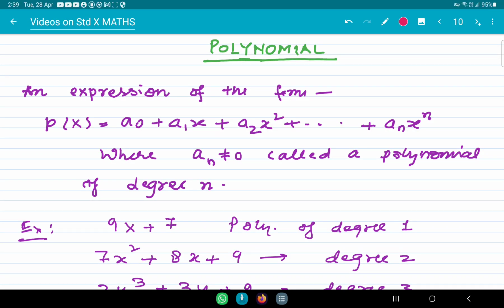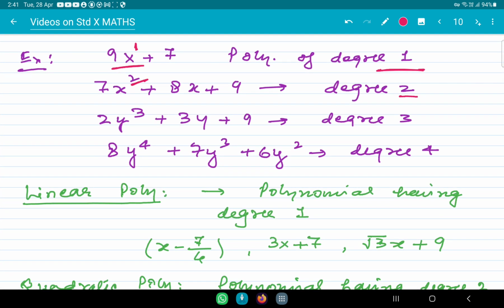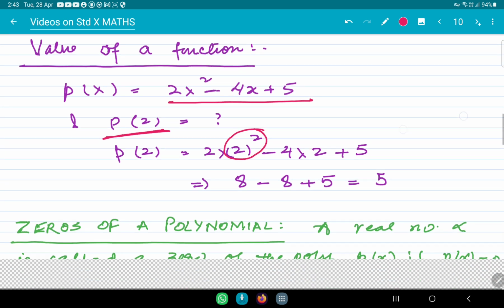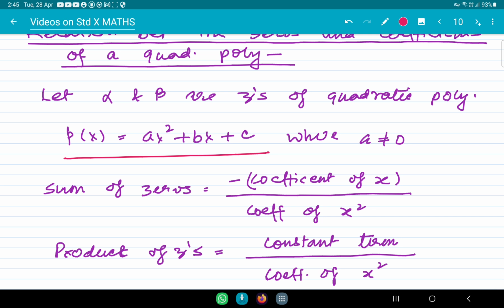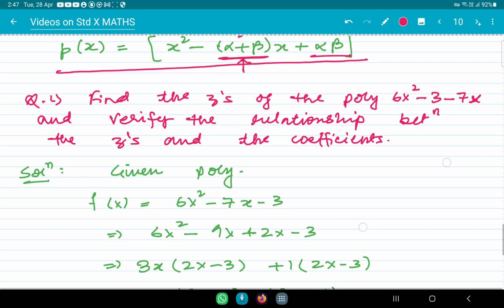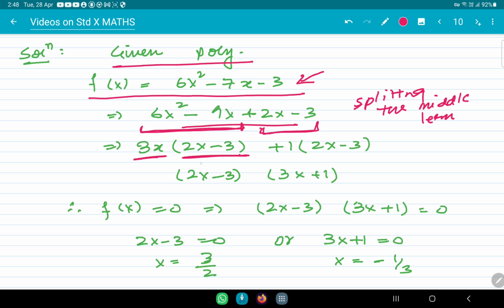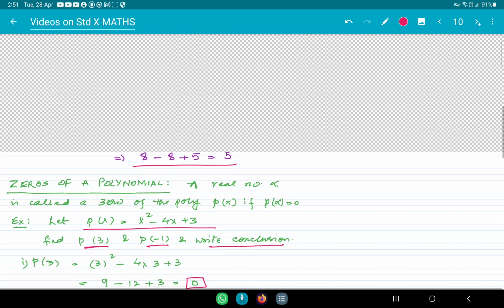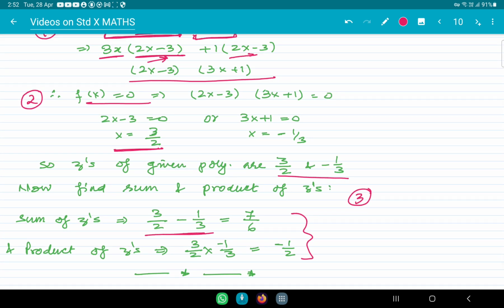Polynomial Part 1 Class X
In this video I am explaining what is polynomial
What are the types of polynomial
How to find zeros of a polynomial
How to find value of a function
How to find relationship between sum of zeros and product of Zeros